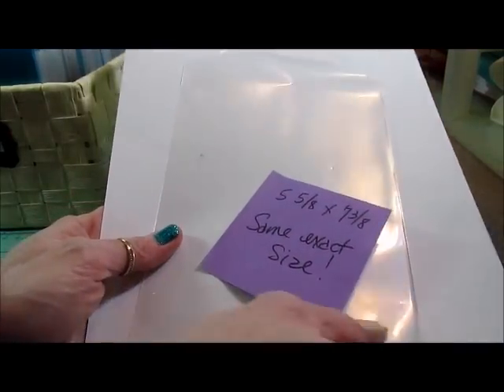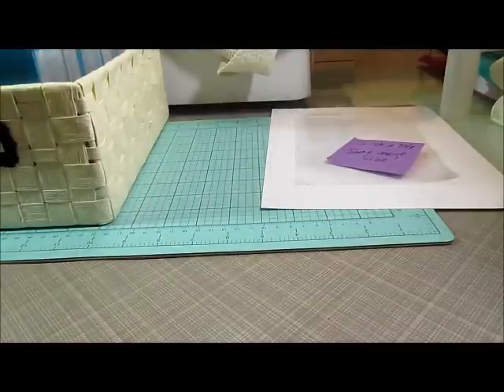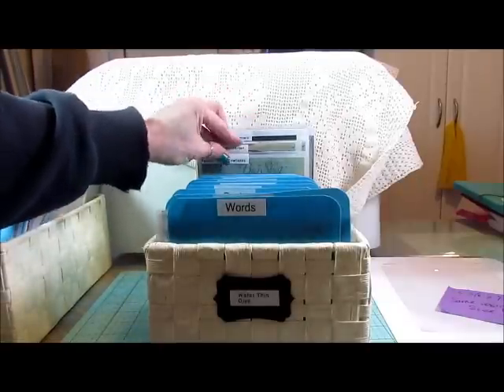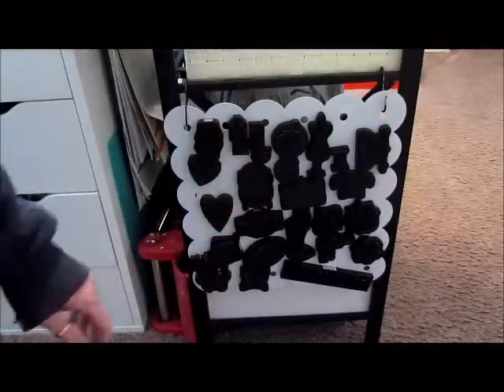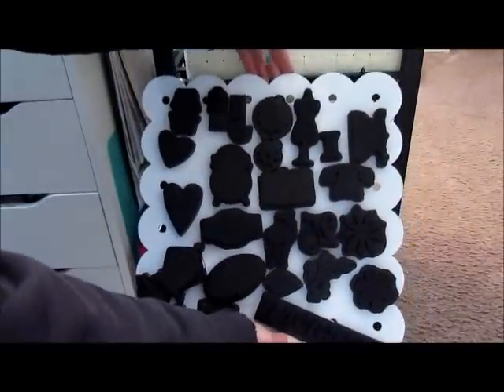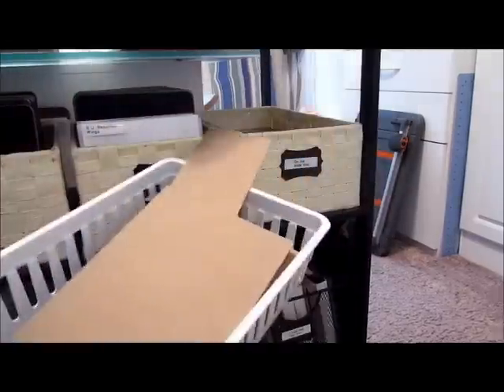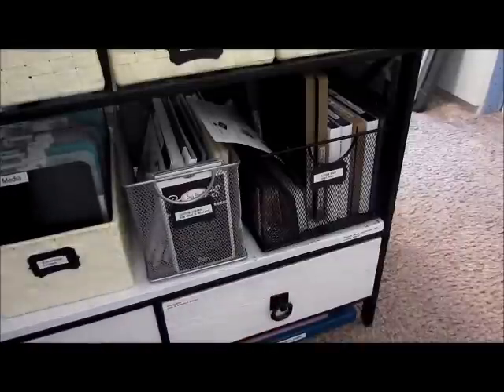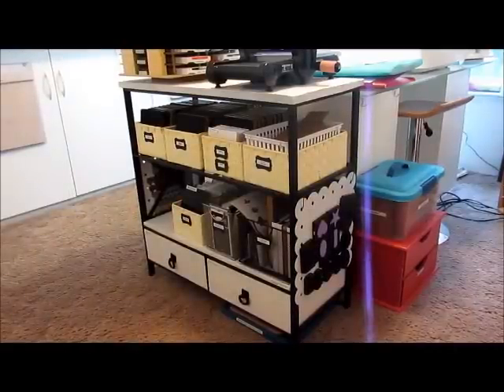VR for Sybil B 2 die 4 challenge